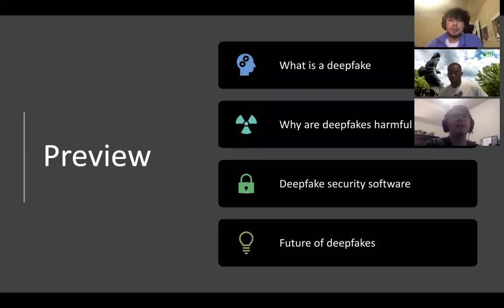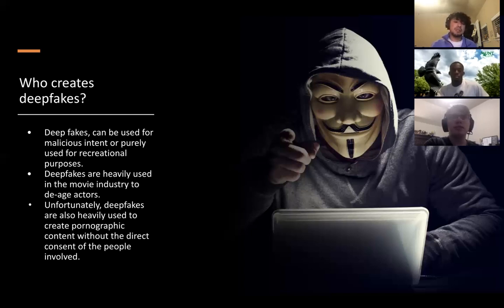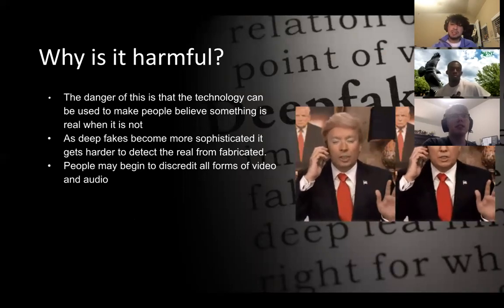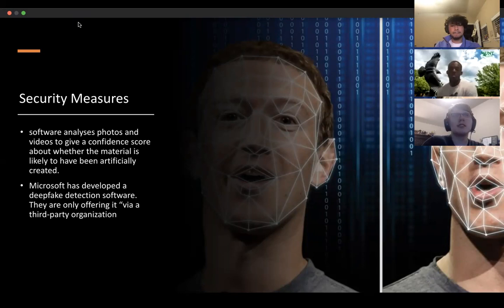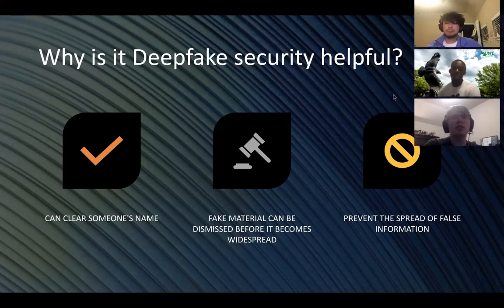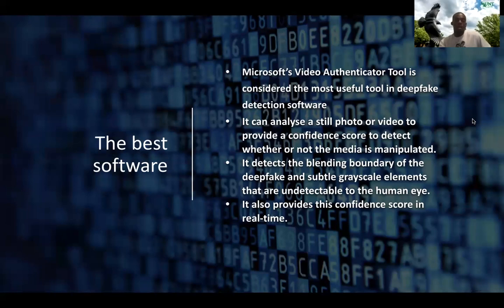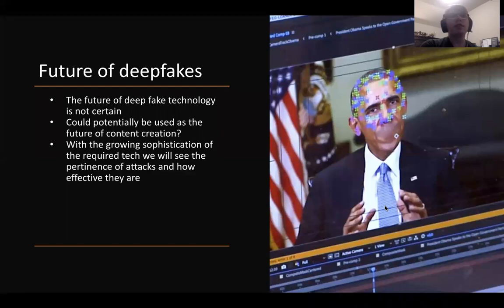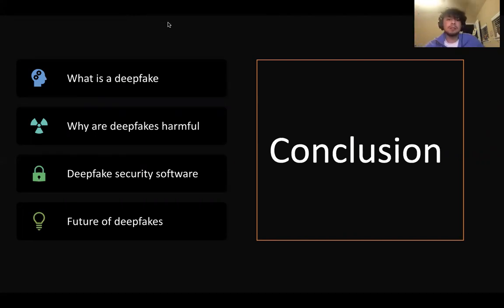Deepfake Security Presentation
Here is an assignment on deepfake security for BCIS 4740